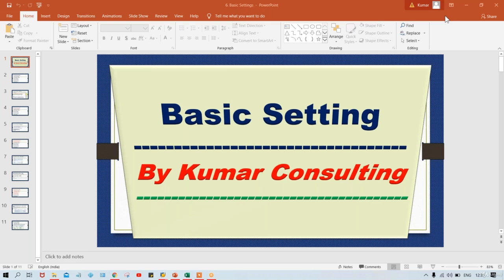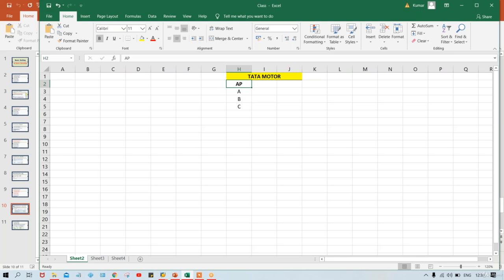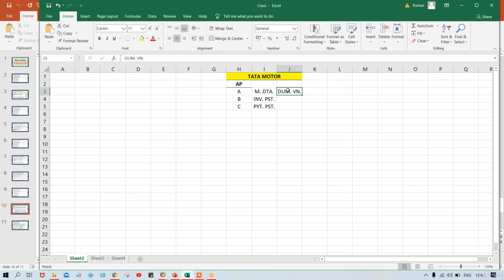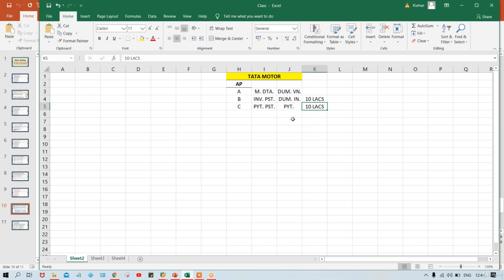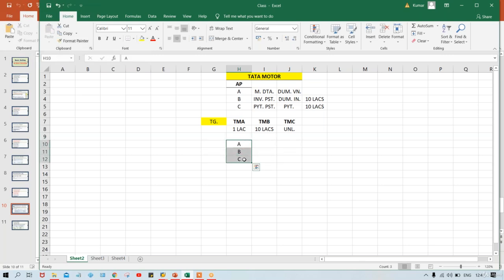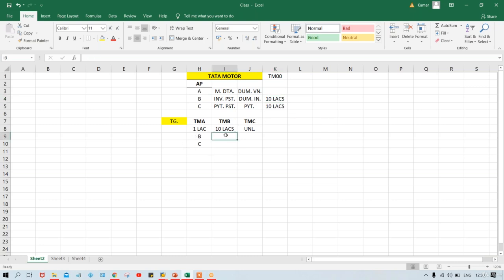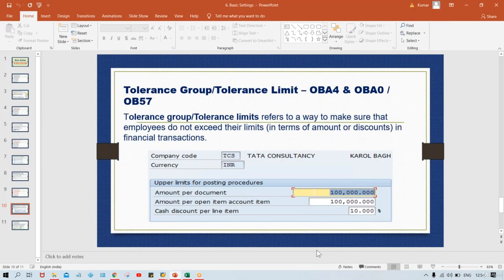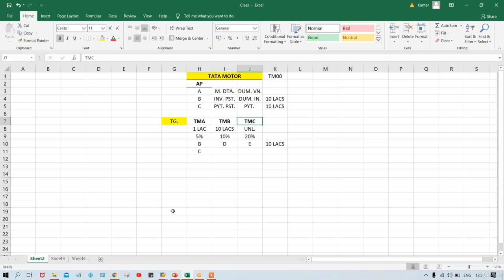SAP Tolerance Group Part1